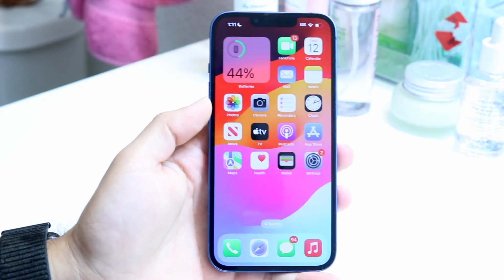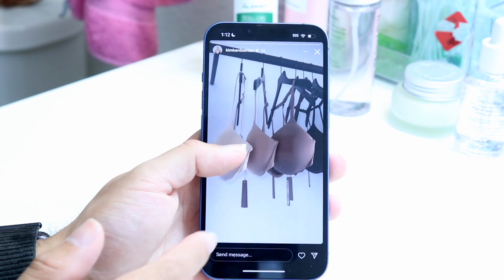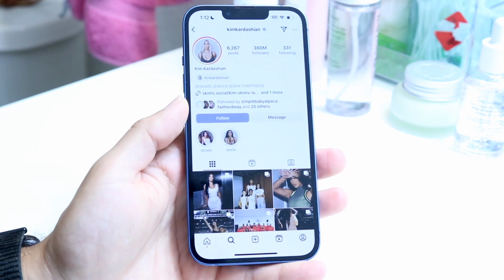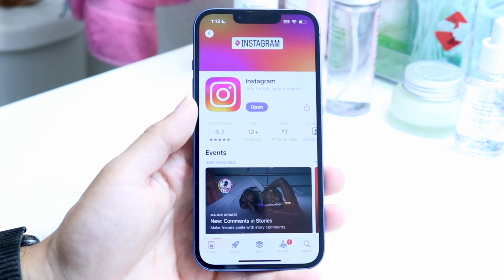How To FIX Instagram Story Comments Not Working!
Here is exactly How To FIX Instagram Story Comments Not Working!